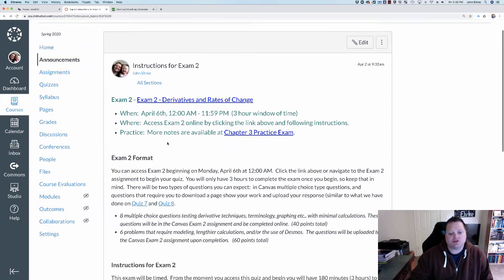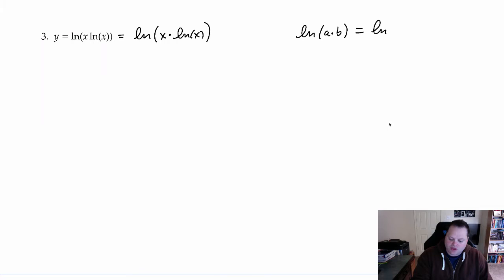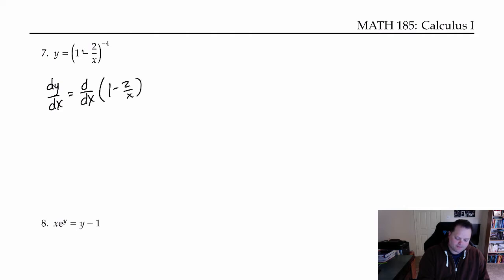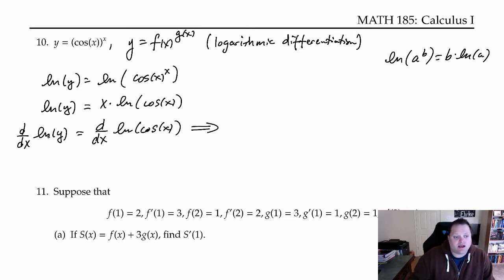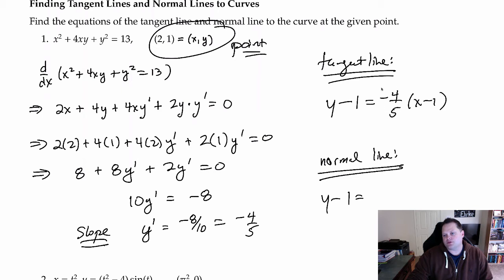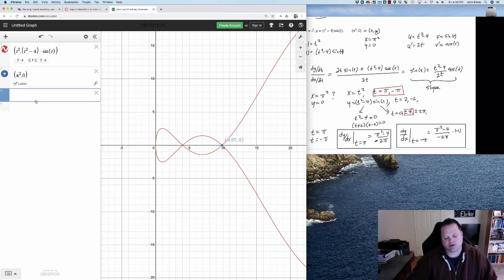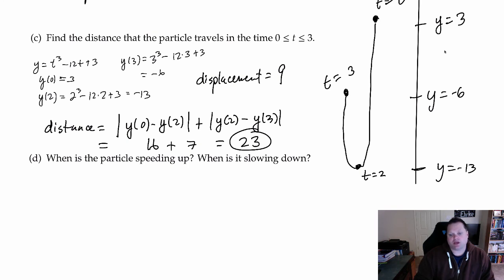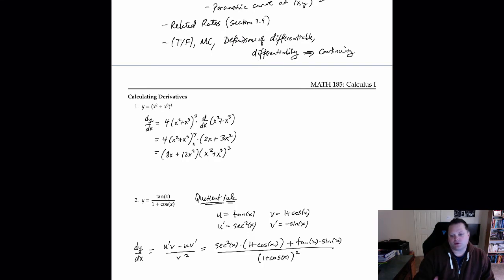Exam 2 Review - MATH 185 - April 3, 2020